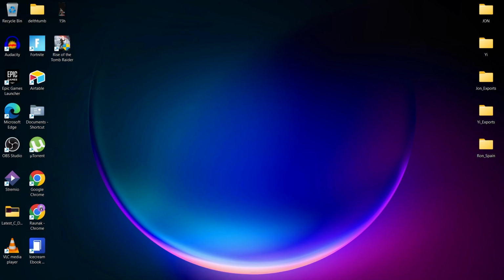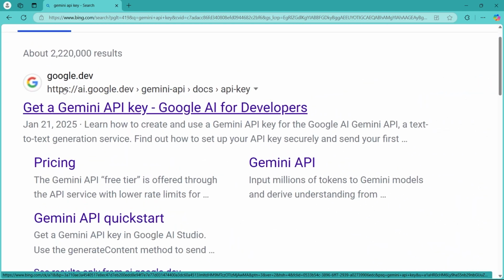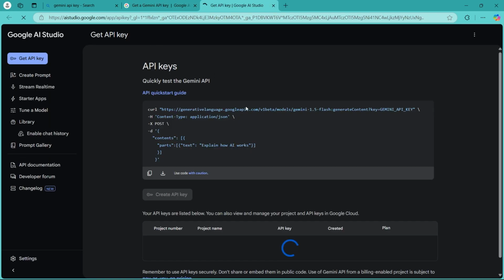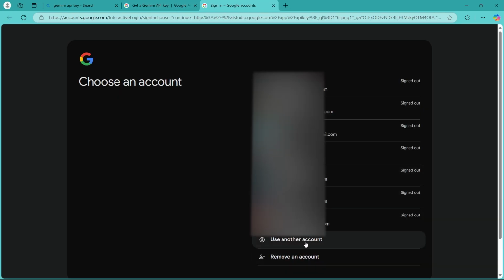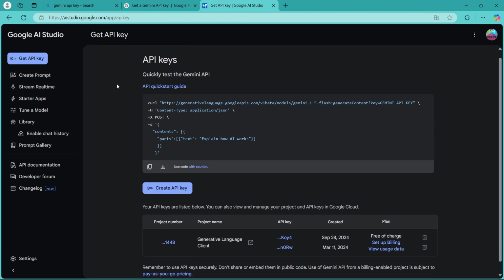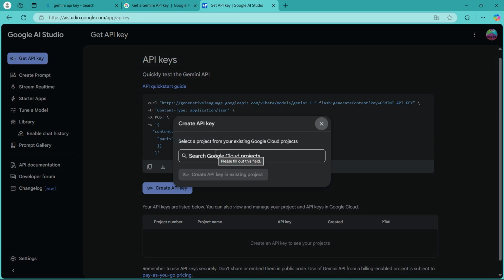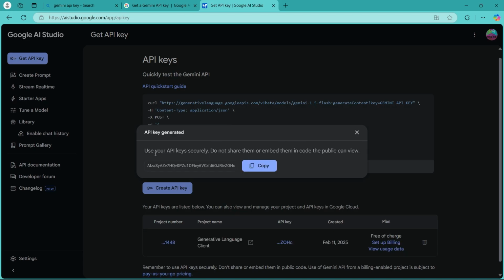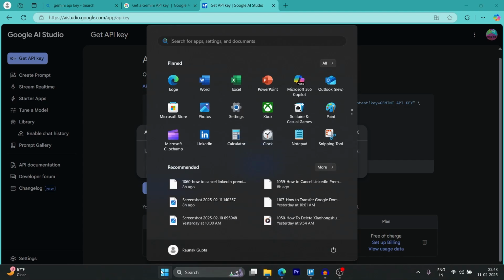How To Generate Gemini API Key 2026 (Full Guide)